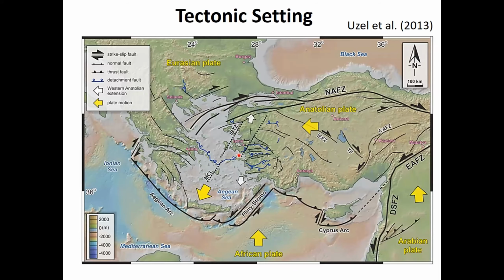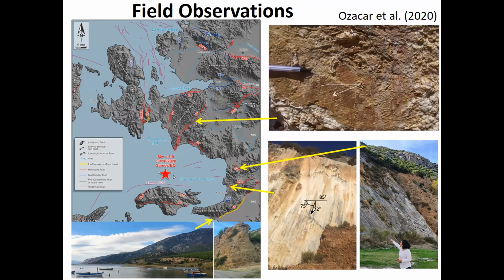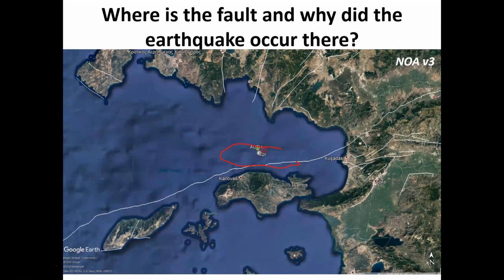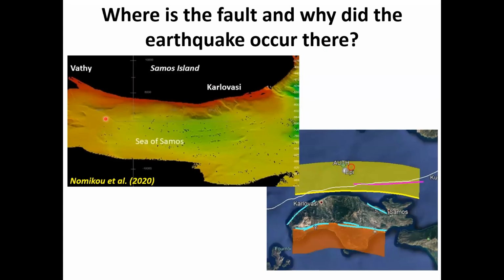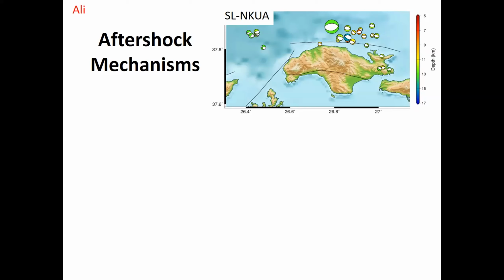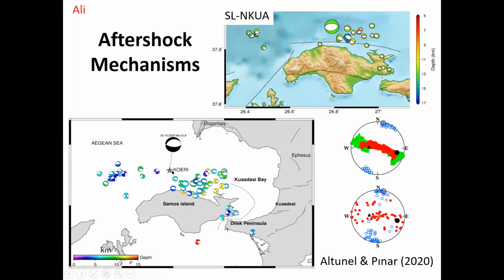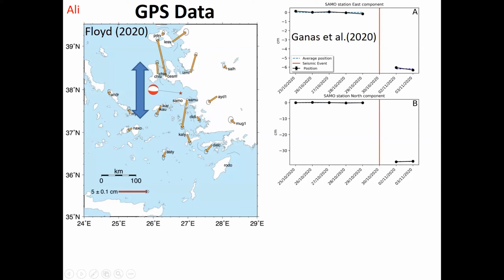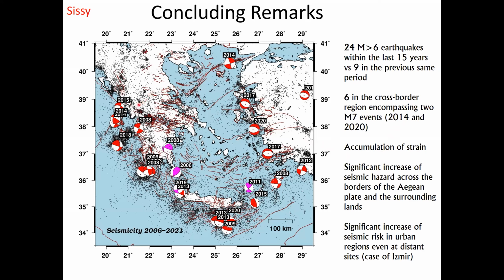Joint webinar on the M7.0 Samos island (Aegean Sea) Earthquake Session 1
Session 1 Regional Tectonics and Seismic Source

A. Ozacar
A. Pinar
C. Papazachos
A. Kiratzi

Q & A

A. Askan (Q&A), A. Kiratzi (Chair), A. Ozacar, C. Papazachos, A. Pinar